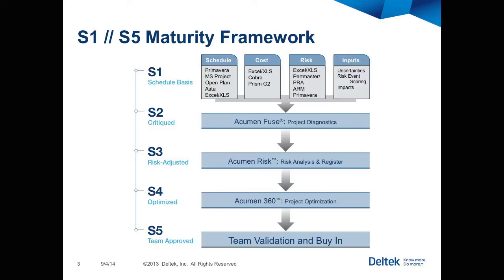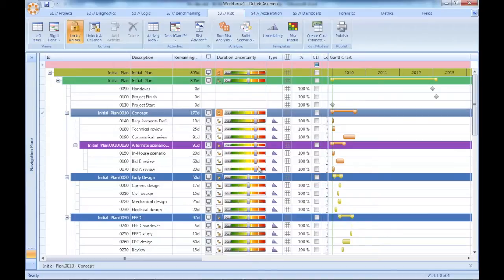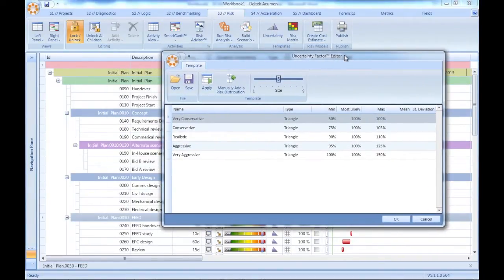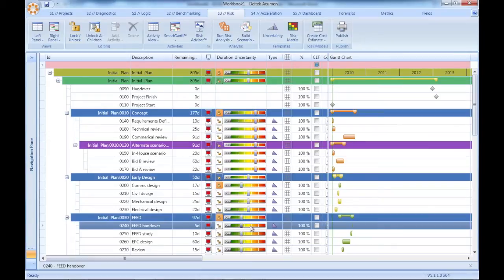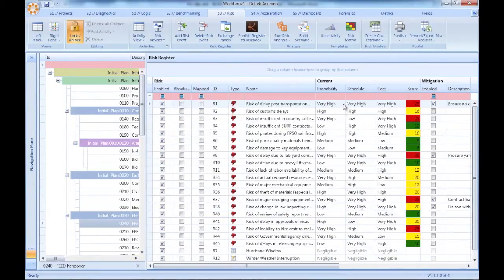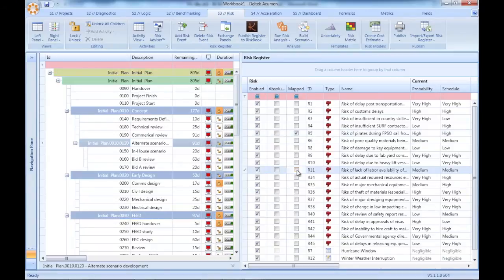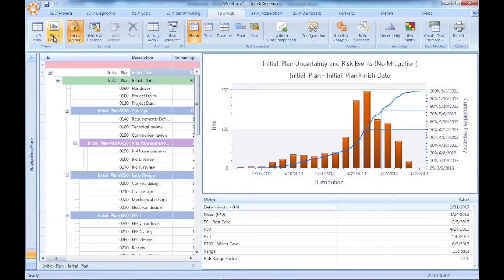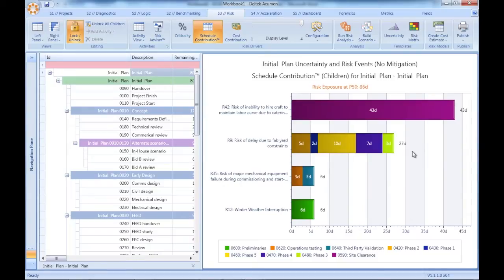Introduction to Deltek Acumen Risk